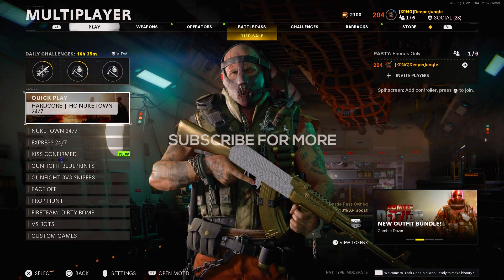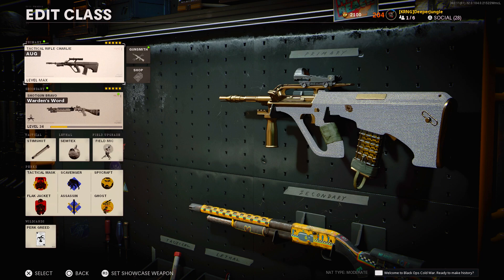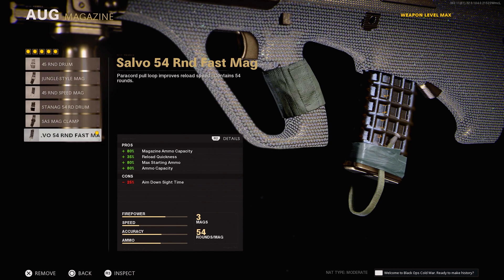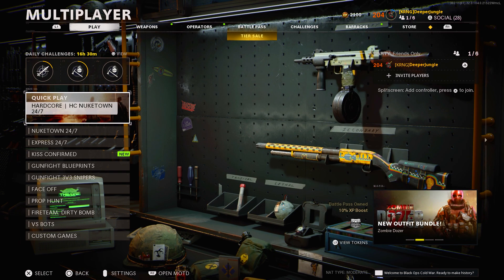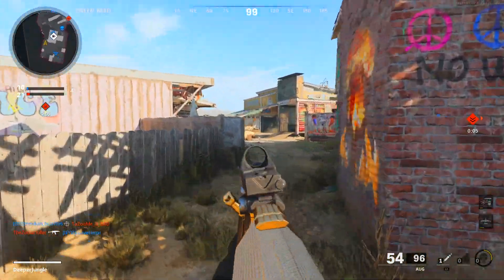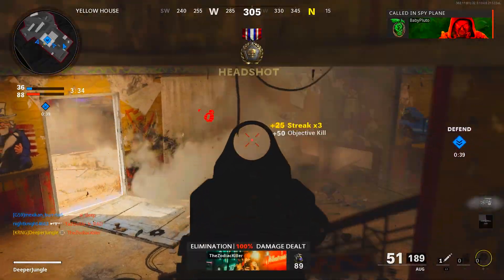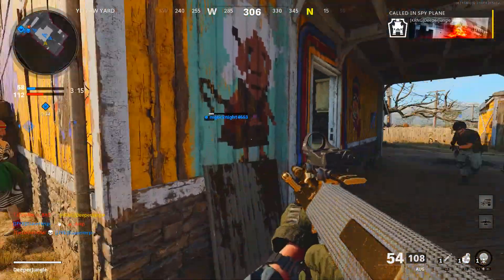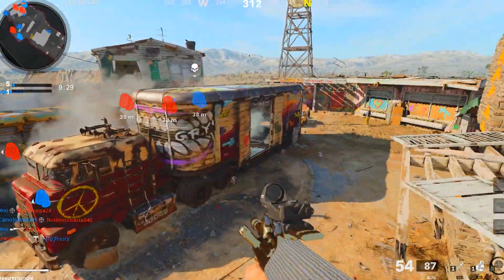the MAX DAMAGE AUG Class Setup in BLACK OPS COLD WAR! (Best AUG Class Setup) - Cold War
Hello everyone and welcome to today's video!  In this one I will showcase the absolute best class setup for the AUG Tactical Rifle here in Call of Duty Black Ops cold War after update 1.12!  Notably, the focus of this class setup is to absolutely max out the damage of the AUG, and turn it into a complete powerhouse in Cold War multiplayer.  Note this is episode 1136.  Enjoy!